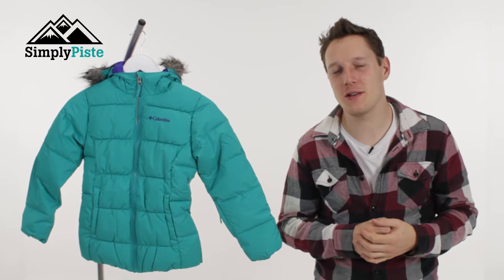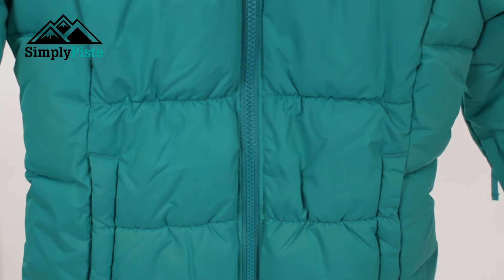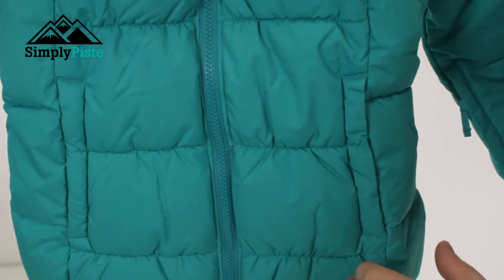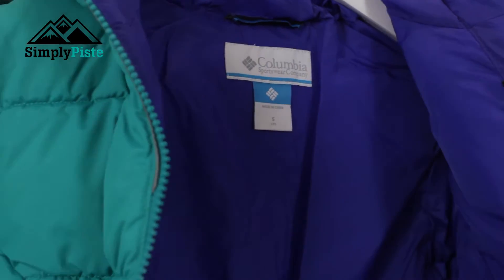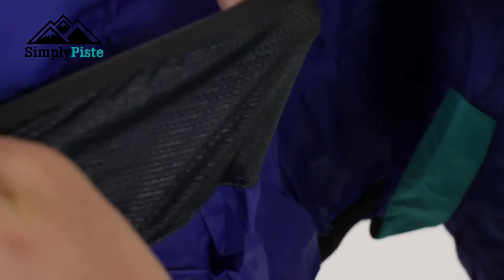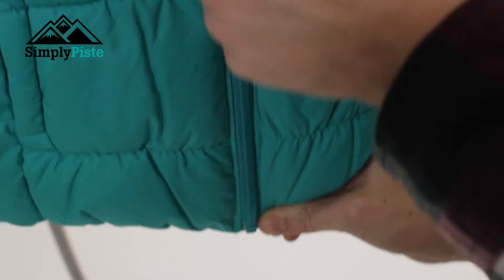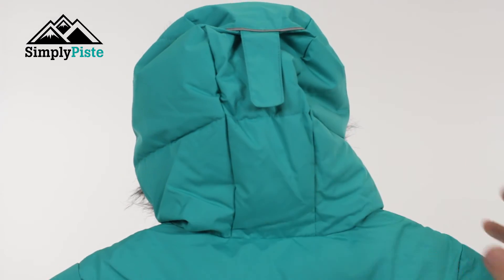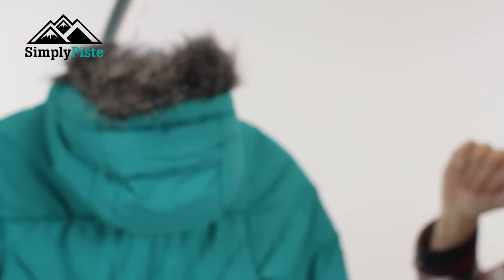COLUMBIA Girls Gyroslope Jacket Mayan Green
The Girls Gyroslope Jacket from Columbia is a padded ski jacket with synthetic down insulation and is great for ski holiday or winters at home.

This girls ski jacket is cosy with a faux fur lined hood, chin guard and snow skirt that will help to prevent snow getting underneath the jacket. There are pockets for her lift pass, ski goggles and media player. The lovely green colour will look fabulous on the ski slopes or around town!

Features

Faux down insulation
Waterproof fabric
Attached, adjustable storm hood with faux fur trim (removable) and Taffeta lining
Adjustable, snap back powder skirt with silicone grippers
Ski pass pocket
Media pocket
Goggle pocket
2 hand pockets
360 degree reflective detail

Specification

Shell: 100% Polyester
Lining:100% Nylon 210T Taffeta
Insulation: 150g synthetic down, 100% Polyester